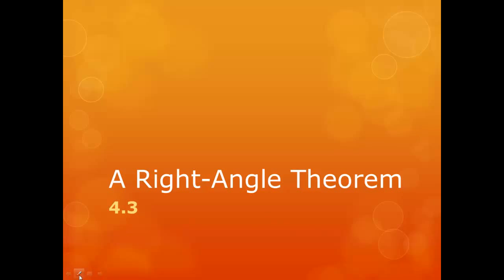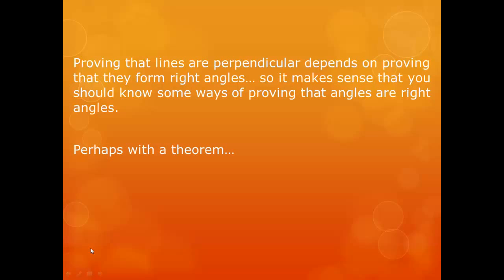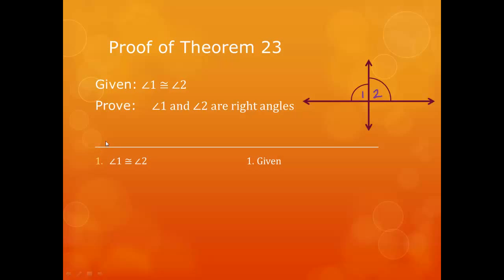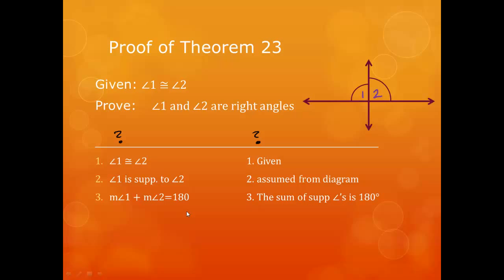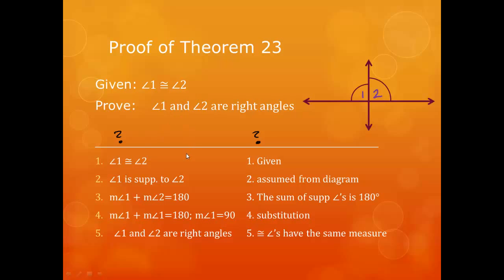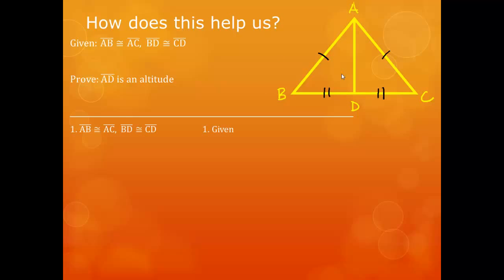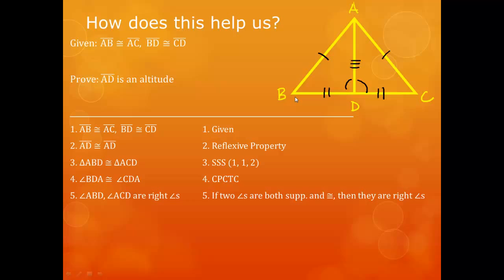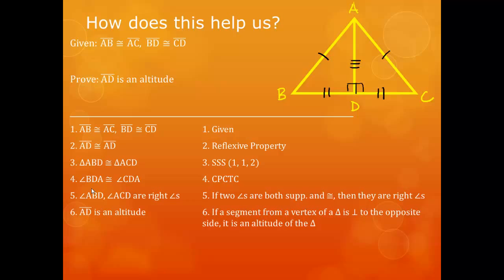4.3 Right Angle Theorem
A Right Angle Theorem 4.3 Honors Geometry